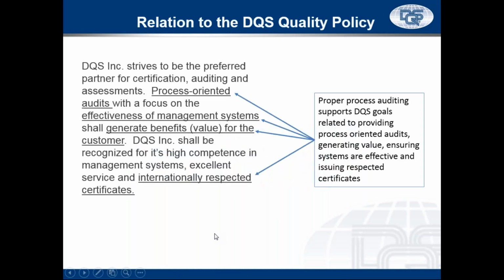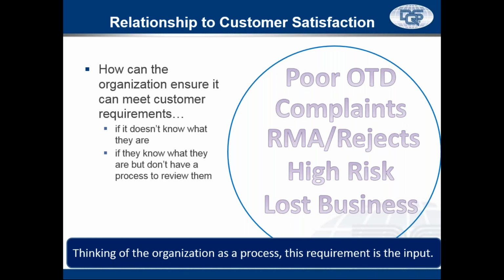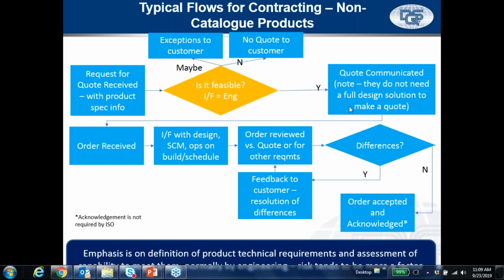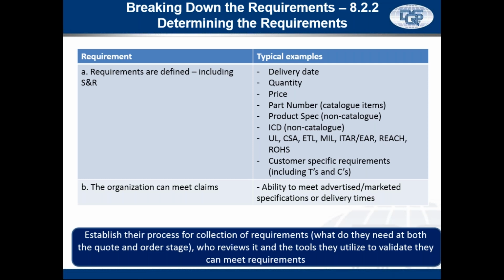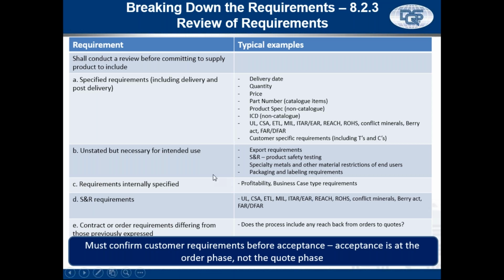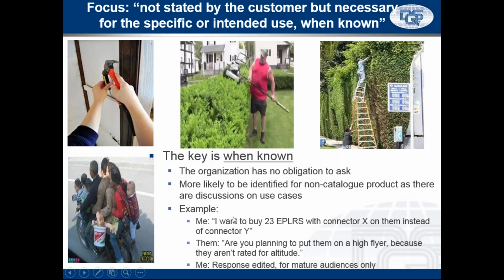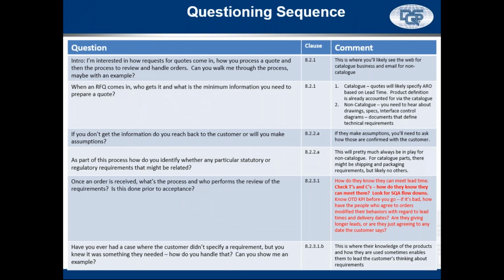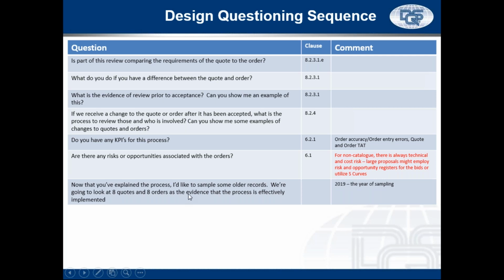Requirements for Products and Services Contract Review 1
Auditing the contract review process